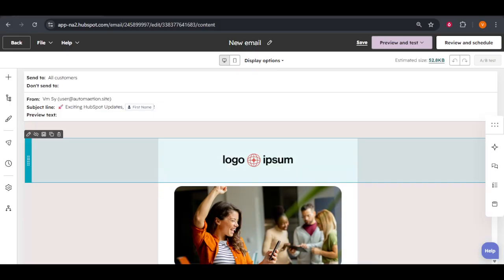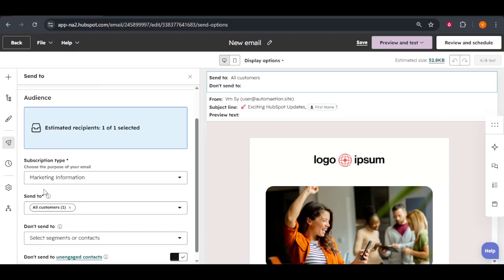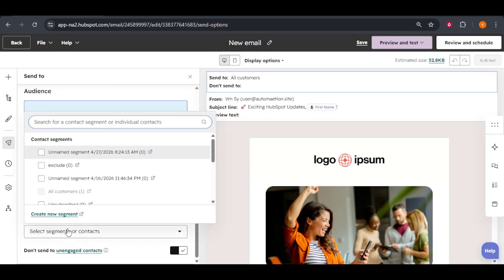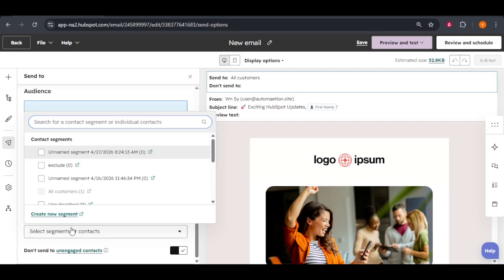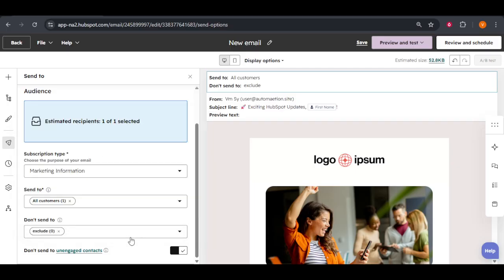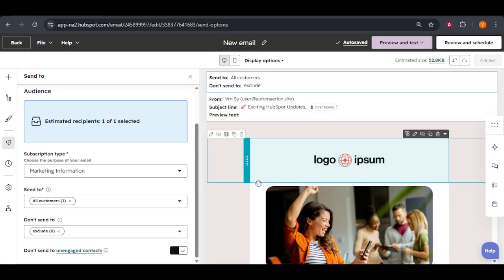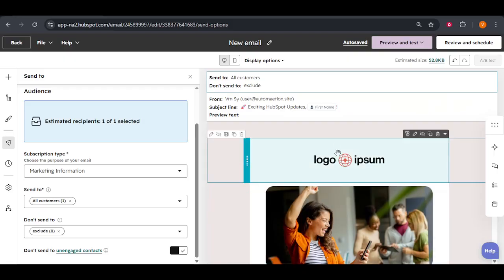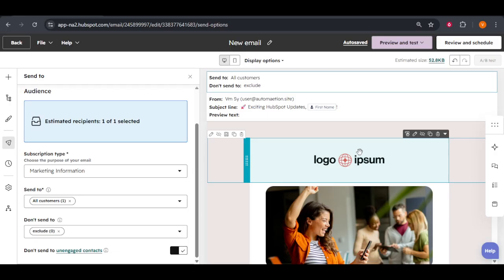How to Suppress Contacts in HubSpot (Quick & Easy)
In this comprehensive tutorial, we will delve into the essential steps for learning how to suppress contacts in HubSpot effectively. This video covers everything from understanding why and when to suppress contacts, to the specific techniques that can streamline your outreach efforts.

Viewers will gain a clear understanding of the contact suppression process, ensuring better data management within their HubSpot account. Watch till the end to harness these strategies and optimize your marketing workflows today!